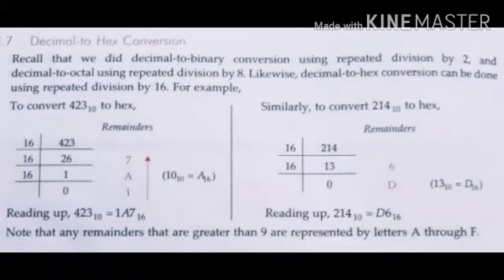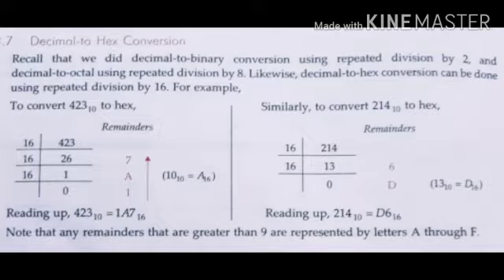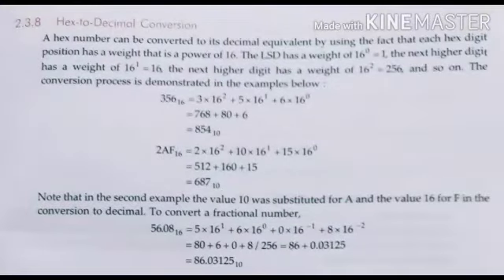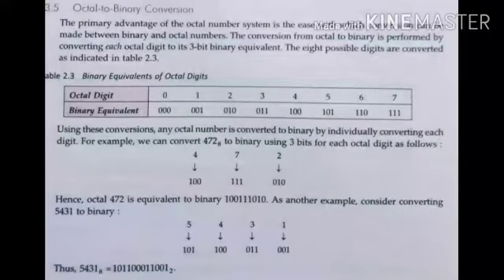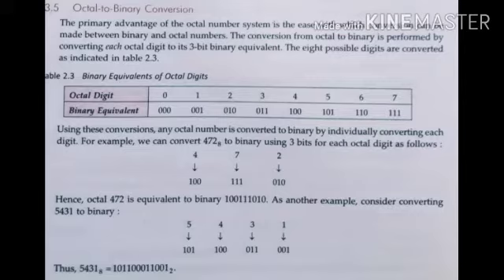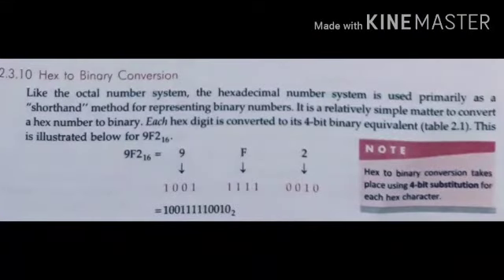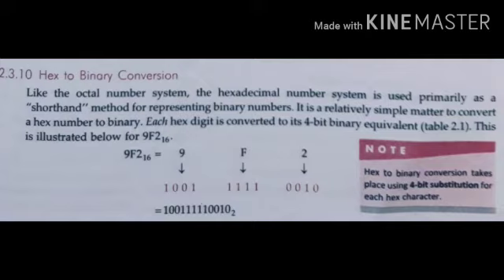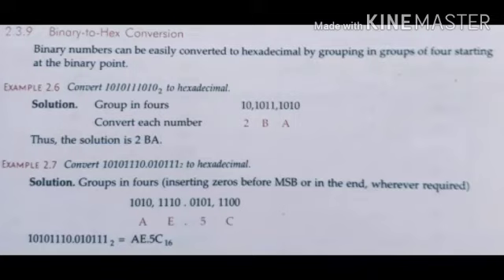MLZS JHANSI CLASS 11 Computer Number Conversion Lecture 2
MLZS JHANSI CLASS 11 Computer Number Conversion Lecture 2 By Deepa Mam